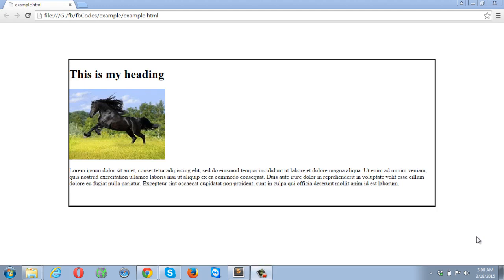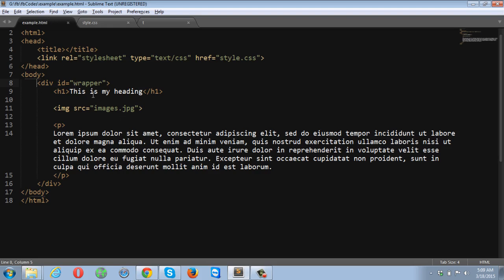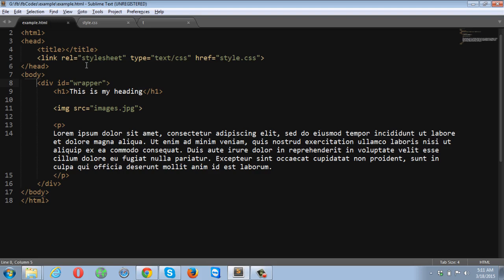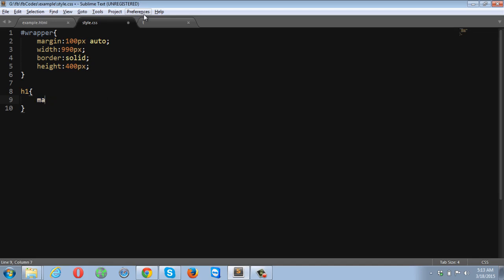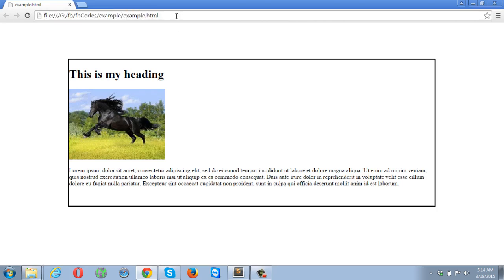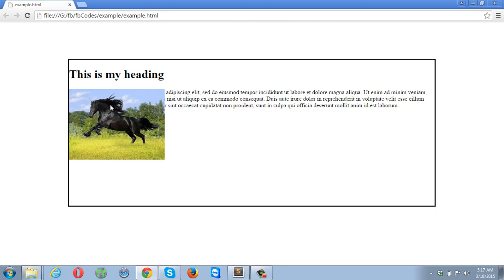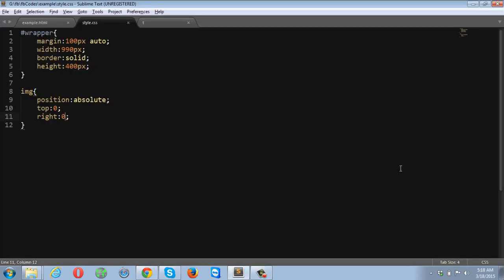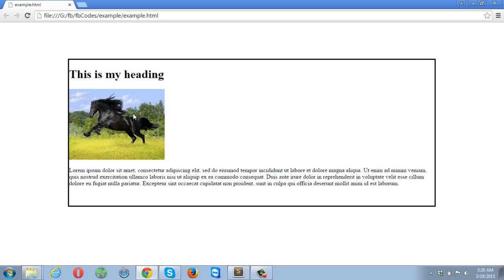CSS Positioning (static, relative, absolute, fixed) Tutorial English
I just made this video tutorial for those who want to learn the basic concepts about CSS positioning. CSS Positioning is very important to understand for every web designer. I covered all the type of positioning properties i.e. static, relative, absolute and fixed.